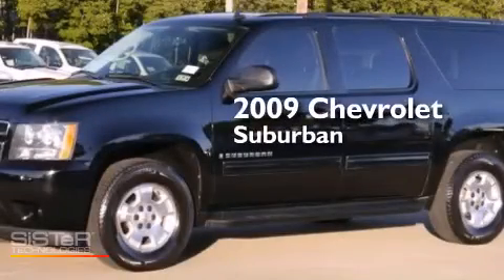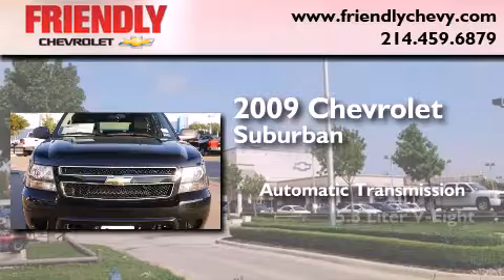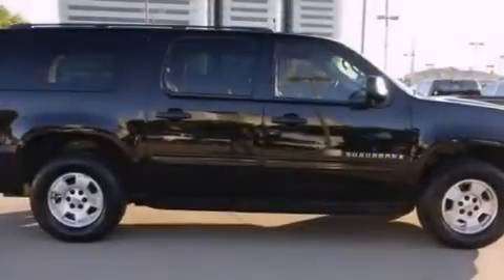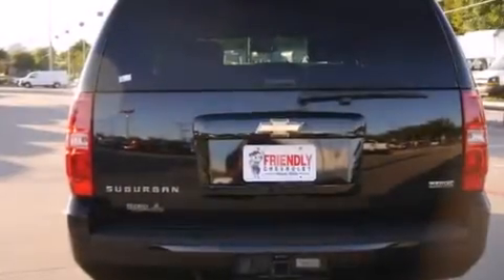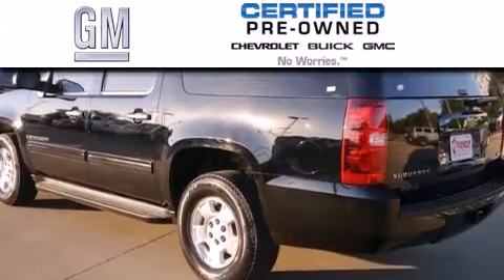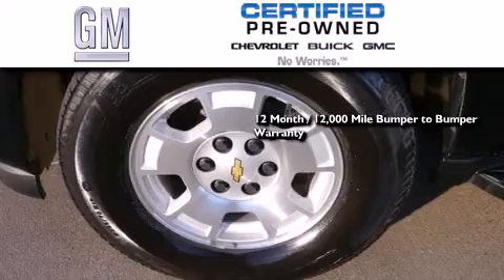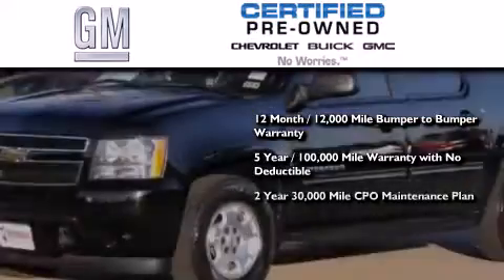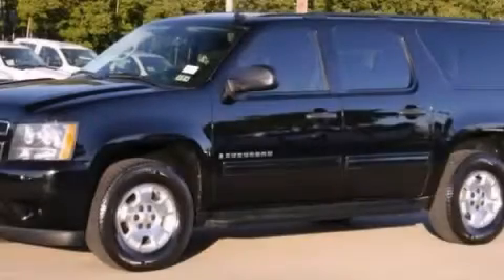Certified 2009 Chevrolet Suburban Arlington TX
Year : 2009
 Make : Chevrolet
 Model : Suburban
 Engine : 5.3L Vortec 1000 V8 SFI Flex-Fuel Engine
 Trans . : Automatic
 Exterior : Black
 Miles : 90,416
 Interior : Other

 2009 Chevrolet Suburban Dallas TX